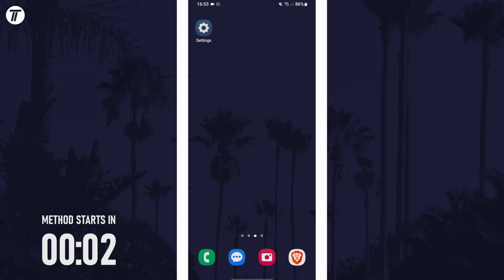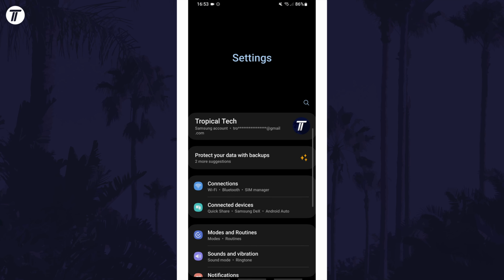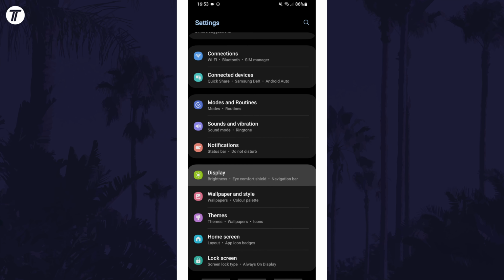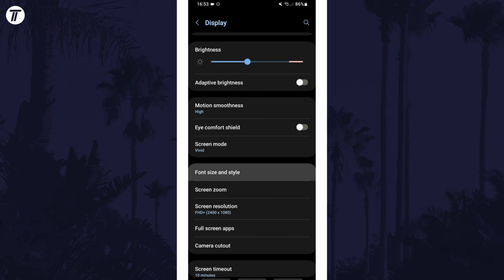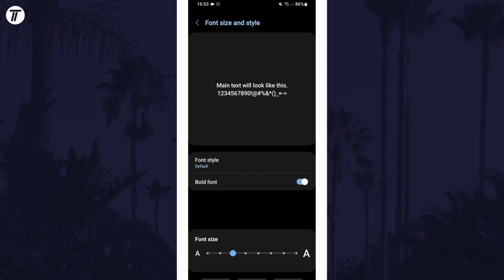How to Get Bold Text/Font on Samsung Phone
Want to know how to get bold text on Samsung phone? This video will show you how to get bold font on Samsung phone. You might want to know how to make text bold on Samsung phone to make the text easier to see. The method will work on all Samsung phones including Samsung Galaxy S23, Galaxy S24, Samsung Galaxy A series and more! Hopefully today’s video helps show you how to turn on bold text on Samsung phone!